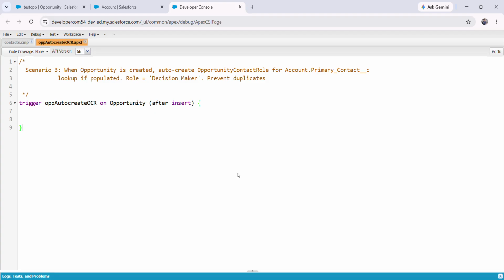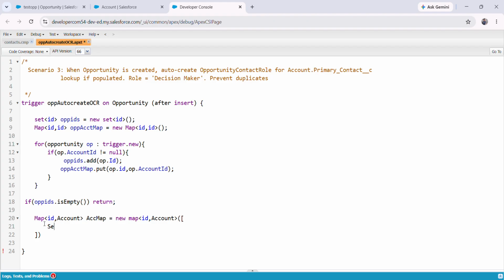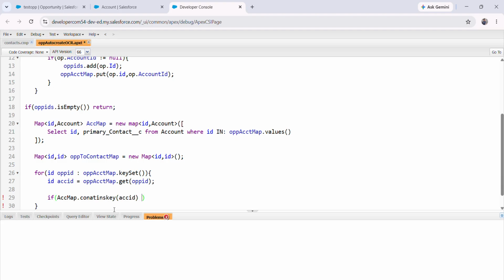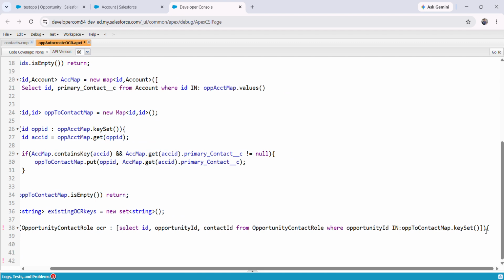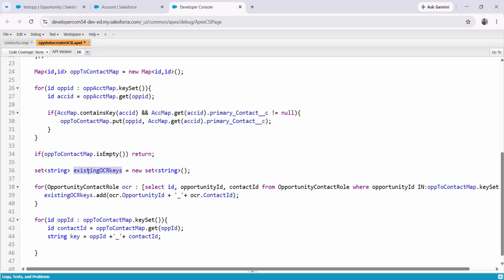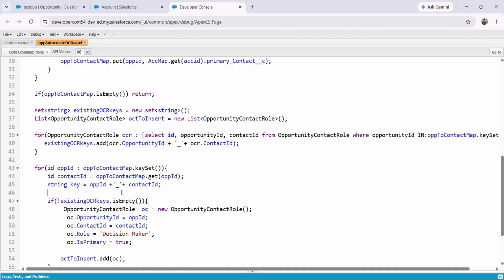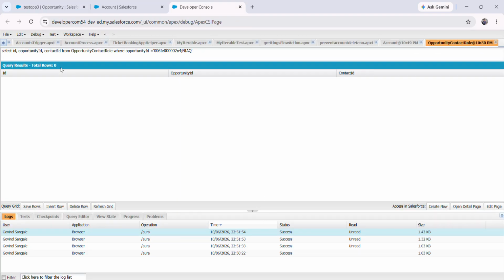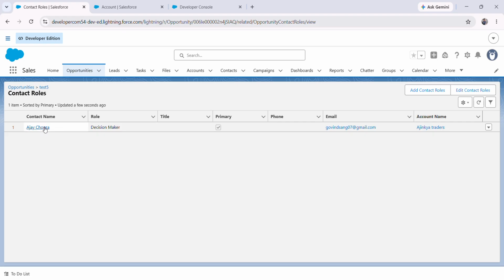Salesforce Apex Trigger Live Coding Series E3 Create OCR record from Contact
Welcome to The Apex Log – your one-stop destination to master Salesforce development!

Whether you're a beginner or a seasoned pro, this channel dives deep into Apex programming, Lightning Web Components (LWC), Salesforce Flows, real-world projects, debugging tips, and certification strategies.

📘 Learn smart.
⚡ Build fast.
🚀 Grow your Salesforce career with powerful content, explained simply.